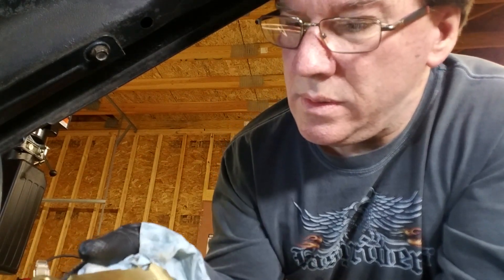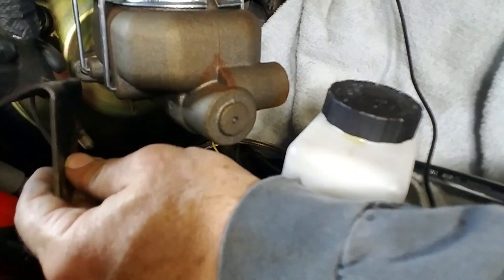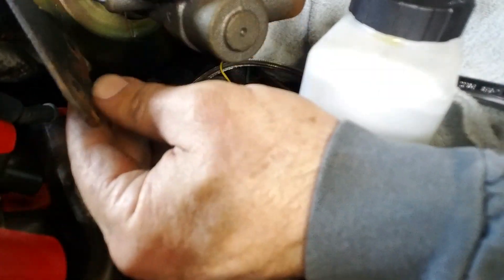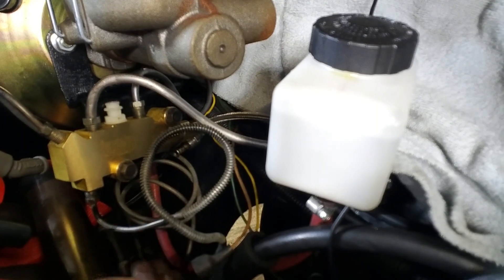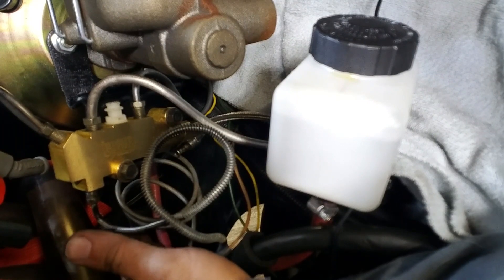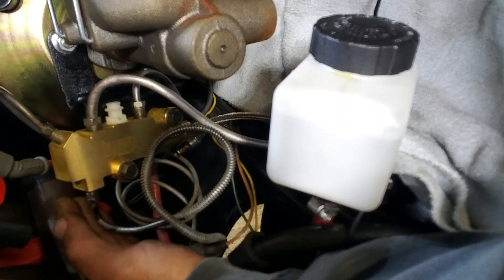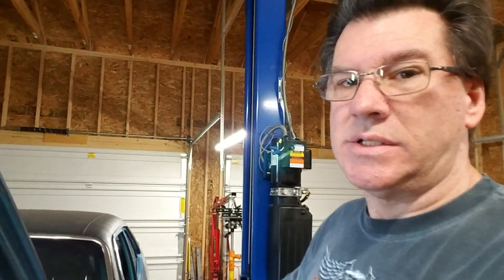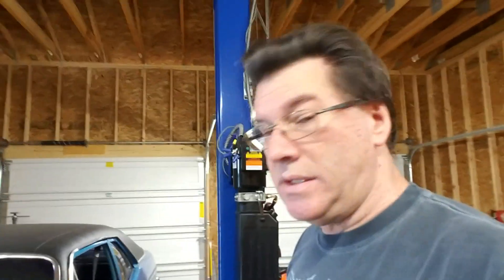72 Nova Proportioning Valve Conversion To All Wheel Disc Brakes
Here I swap out the brake system proportioning valve from a front-disc/rear-drum configuration to front-disc/rear-disc configuration.  I've had brake lockup issues where they would not release, likely due to heat.  So I've hopefully solved that too.  Take a look at what I did!